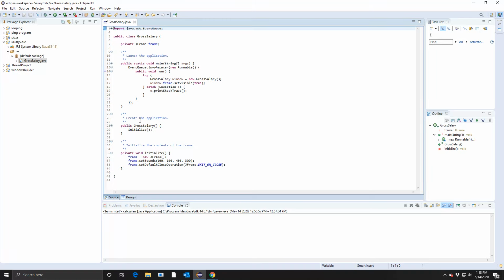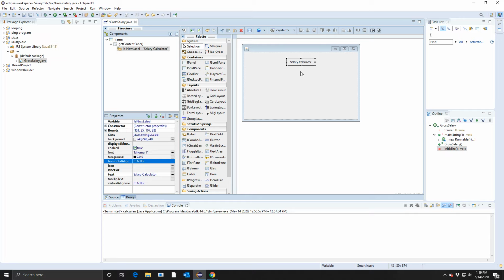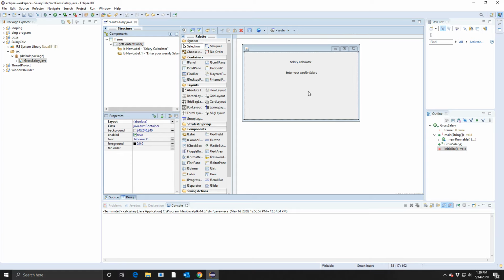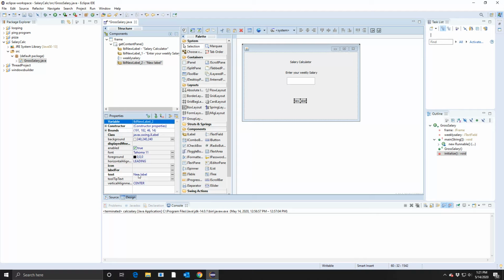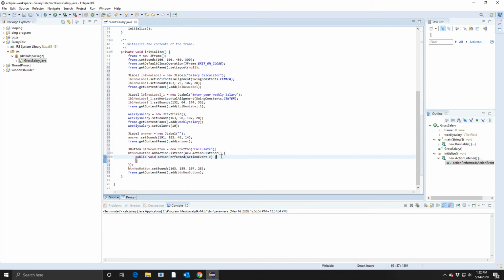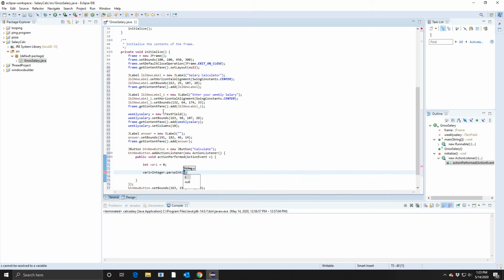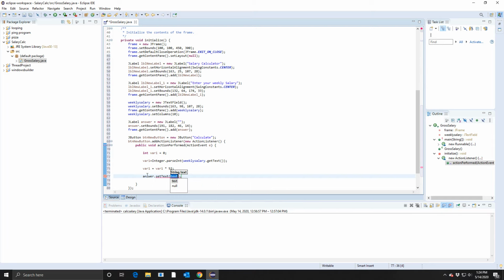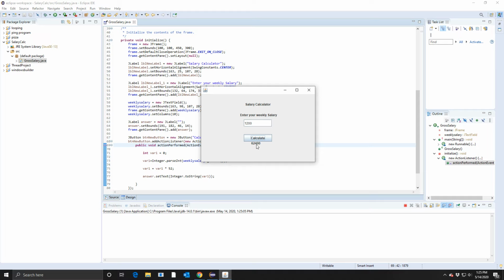Gross income calculator with Windows Builder Java